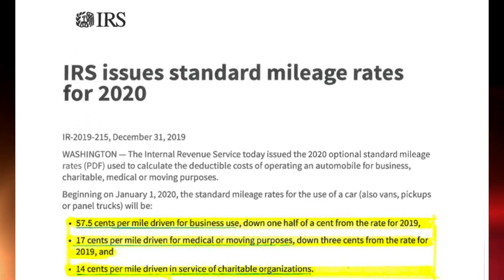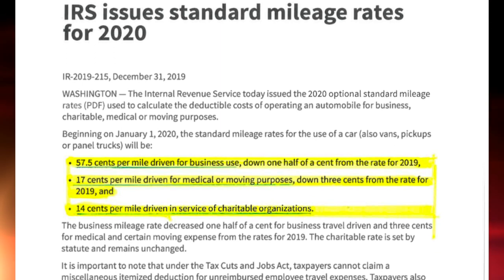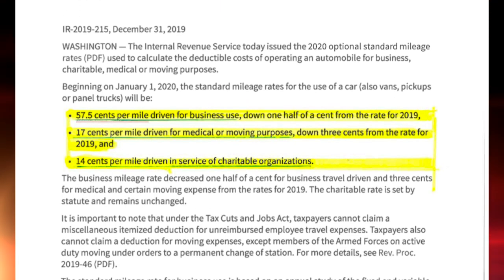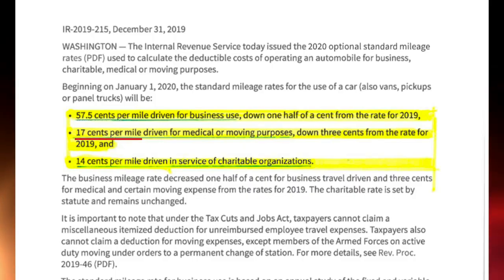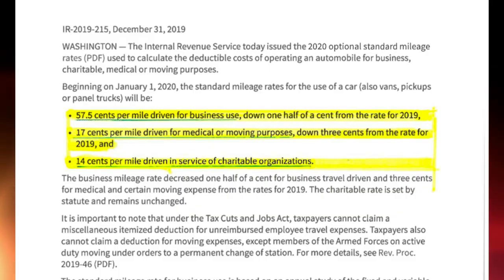Tuesday Tip: IRS Mileage Release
Vickie discusses the IRS release that came out on December 31st about mileage rates for 2020.